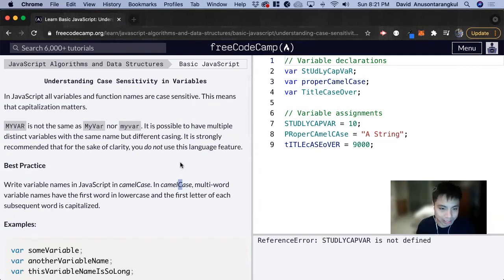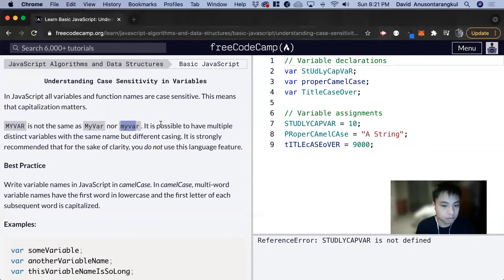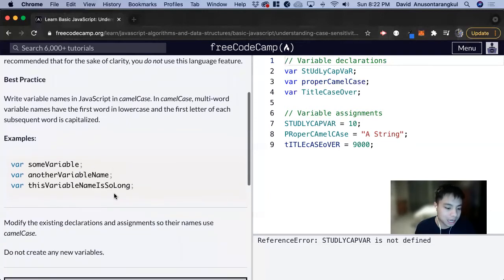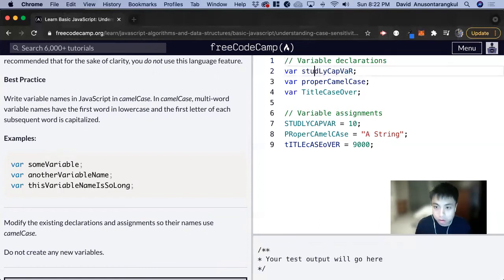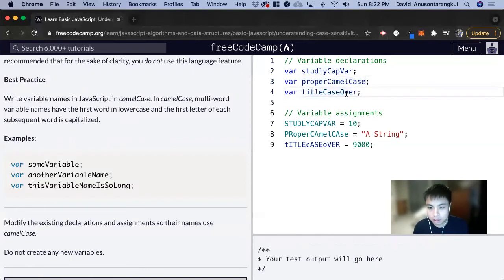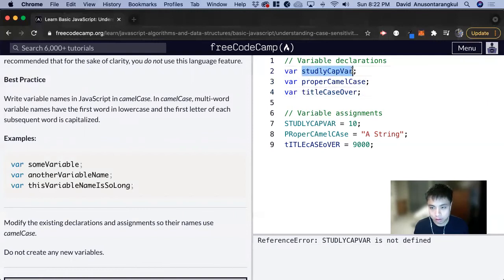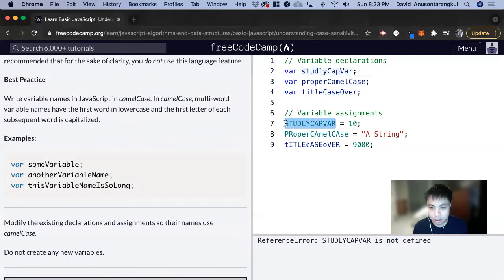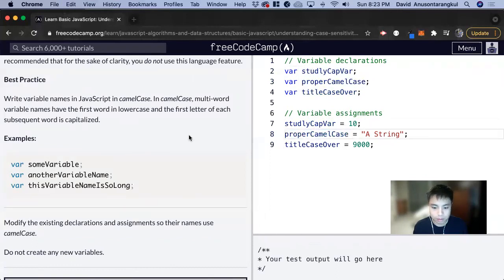Understanding Case Sensitivity in Variables (Basic JavaScript) freeCodeCamp tutorial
Certification: JavaScript Algorithms and Data Structures
Course: Basic JavaScript
Lesson: Understanding Case Sensitivity in Variables
freeCodeCamp tutorial

In this lesson, we learn that camelCase is the industry standard to naming variables in JavaScript.